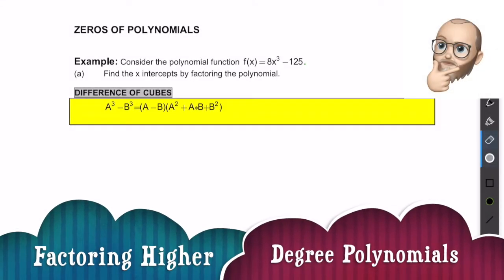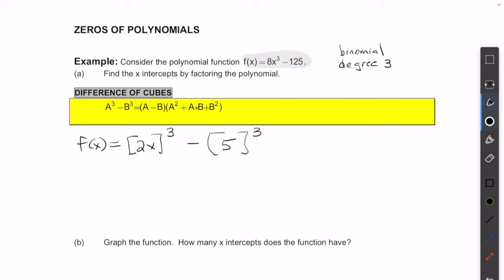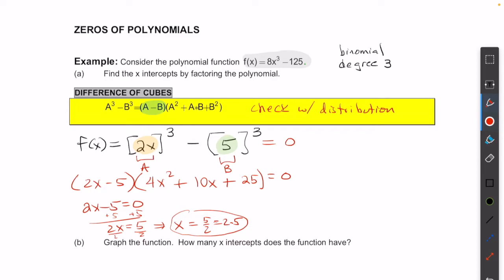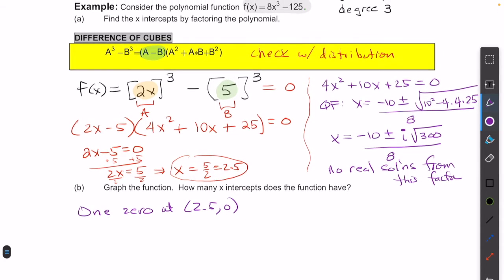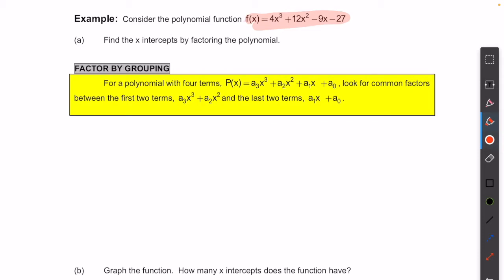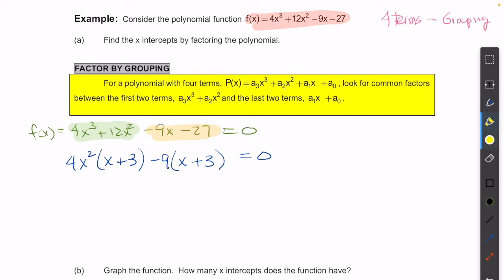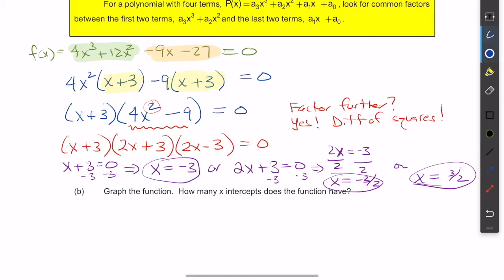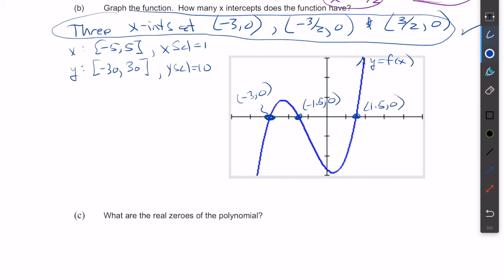MAT100 Topic16 2.7.3 Factoring Higher Degree Polynomials